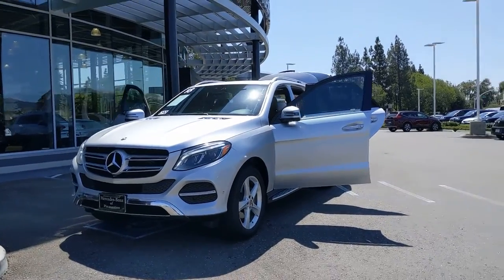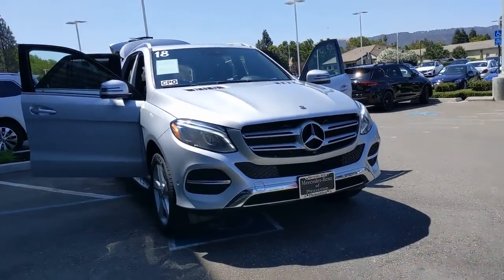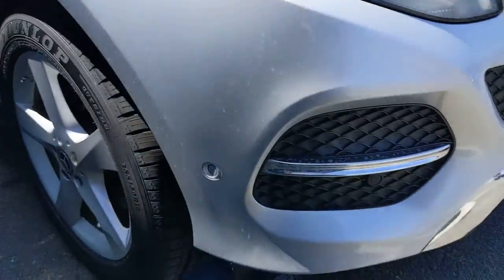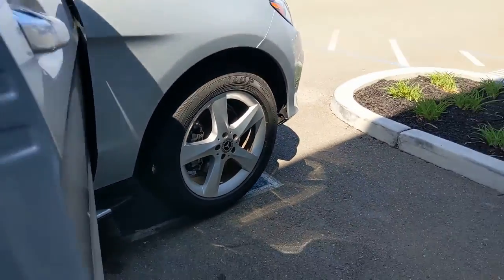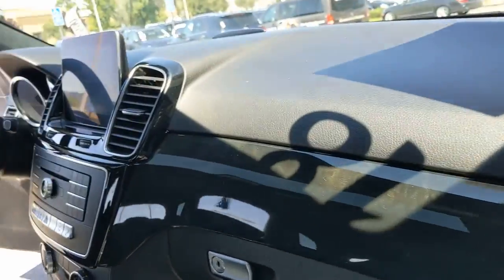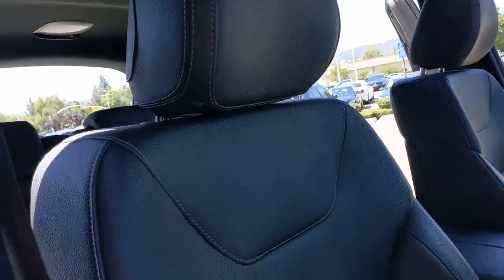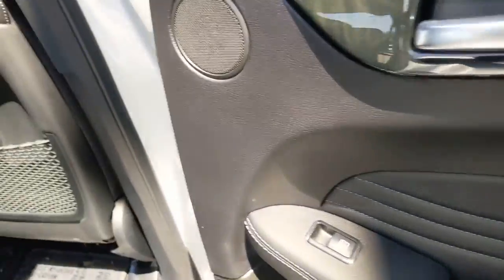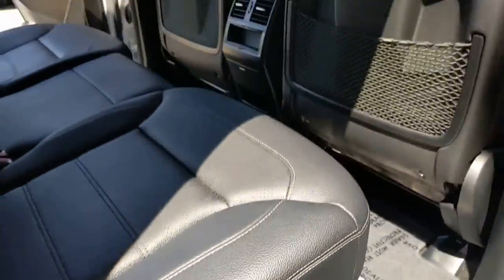2018 Mercedes-Benz GLE Pleasanton, Walnut Creek, Fremont, San Jose, Livermore, CA 36590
2018 Mercedes-Benz GLE
2018 Mercedes-Benz GLE GLE 350 - Stock#: 36590 - VIN#: 4JGDA5HB7JB096860

Recent Arrival! Certified.Local Trade, One Owner, CERTIFIED PRE OWNED, 115V AC Power Outlet, 19 5-Spoke Wheels, Active LED Headlamps, Adaptive Highbeam Assist, AMG Floormats, AMG Line Interior, AMG Line Interior (P29), Android Auto, Apple CarPlay, Blind Spot Assist, Brushed Aluminum Running Boards, DVD Player, Front Sport Seats, harman/kardon Logic 7 Surround Sound System, Heated & Cooled Front Cupholders, Hood Fin Covers, Interior Ambient Lighting w/Illuminated Door Sills, KEYLESS GO, Lane Keeping Assist, Lane Tracking Package, Navigation Updates For 3 Years, Parking Package, Power moonroof, Premium 2 Package, Radio: COMAND Navigation, Rear Side-Window Sunshades, Rear-Seat Center-Armrest Pass-Through, Region Coding, SiriusXM Satellite Radio, Smartphone Integration, Smartphone Integration (14U), Sport Steering Wheel. Odometer is 6368 miles below market average!Iridium Silver Metallic 2018 Mercedes-Benz GLE GLE 350 4MATIC 4MATIC 7G-TRONIC 7-Speed Automatic 3.5L V6 DOHC 24V** WE ARE OPEN **CALL NOW TO SCHEDULE A VISIT(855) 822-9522.Mercedes-Benz Details:* 165+ Point Inspection (for Mercedes-Benz Certified Pre-Owned program), 126 Point Inspection (for Mercedes-Benz Vans Certified Pre-Owned program)* Vehicle History* Roadside Assistance* Includes Trip Interruption Reimbursement and 7 days/500 miles Exchange Privilege (for Mercedes-Benz Certified Pre-Owned program), Within OEM Warranty less than 3 years old or 36,000 miles, CPO Extended Limited Warranty includes 2 years & up to 100,000 miles. Out of OEM Warranty less than 5 years old or 75,000 miles, CPO Extended Limited Warranty includes 1 year & up to 100,000 miles (for Mercedes-Benz Vans Certified Pre-Owned program)* Limited Warranty: 12 Month/Unlimited Mile beginning after new car warranty expires or from certified purchase date (for Mercedes-Benz Certified Pre-Owned program)* Transferable Warranty* Warranty Deductible: $0Here at Mercedes-Benz of Pleasanton, we have an extensive and exciting selection of used cars. We carry a variety of makes and models to ensure you are able to find what you're looking for.